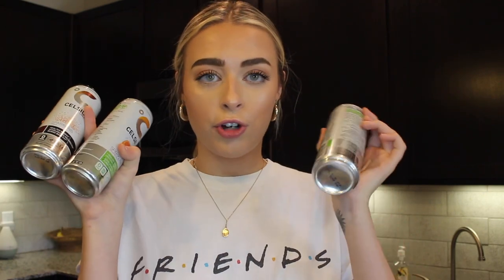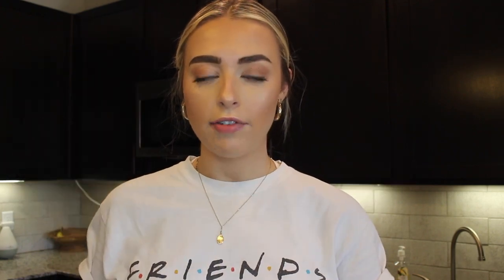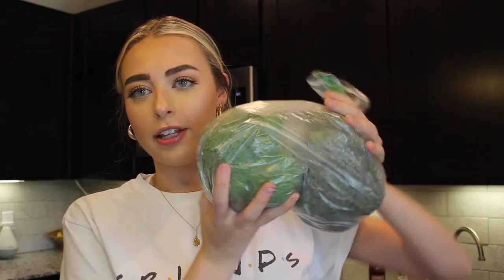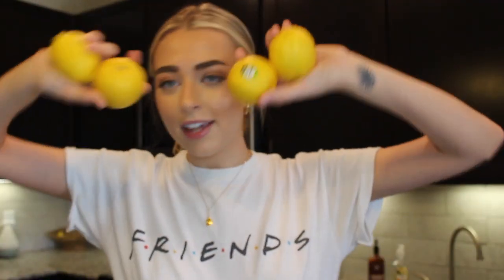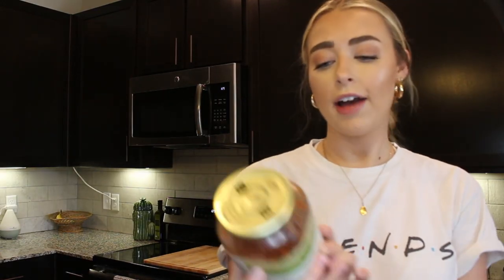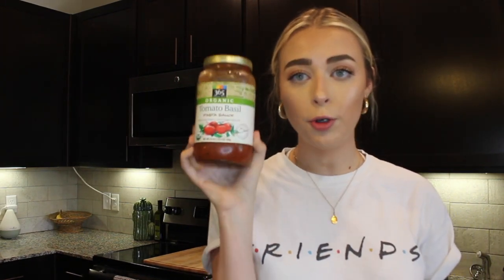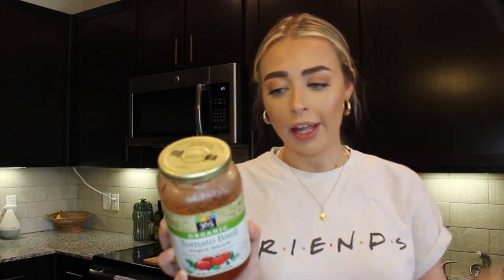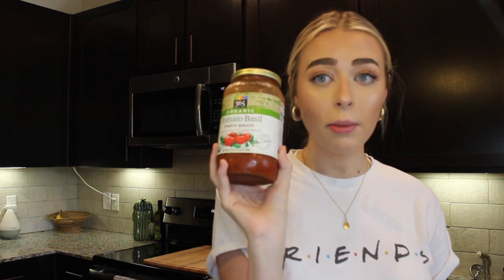College Grocery Haul On A Budget | Whole Foods & Sprouts